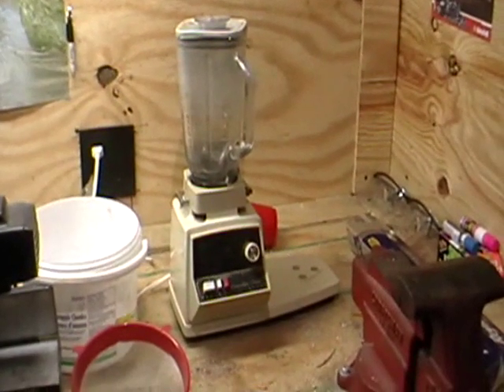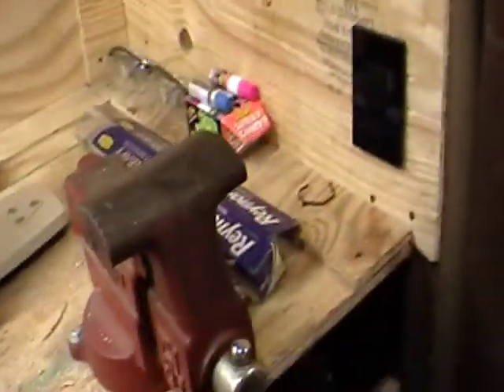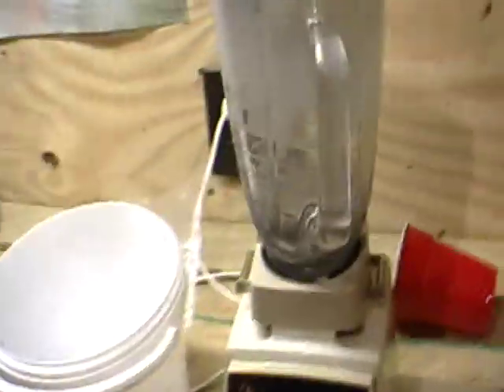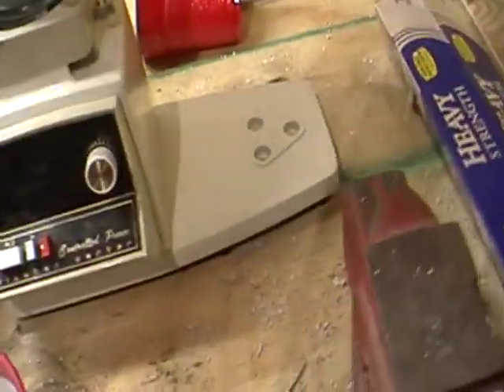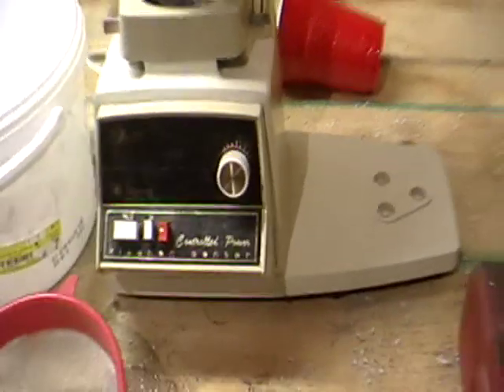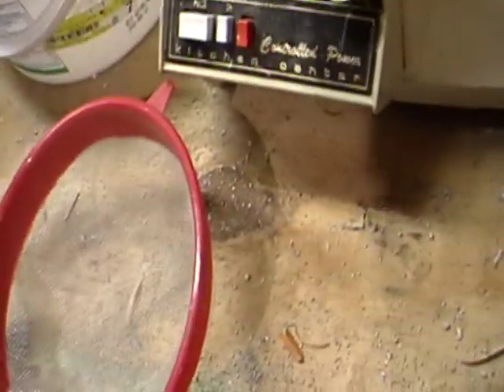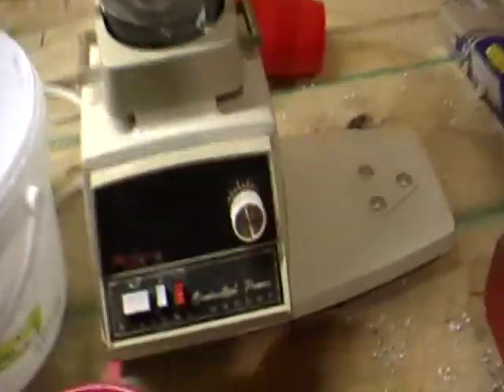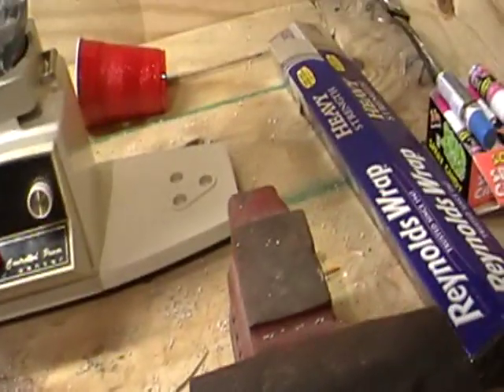How To Make Aluminum Powder